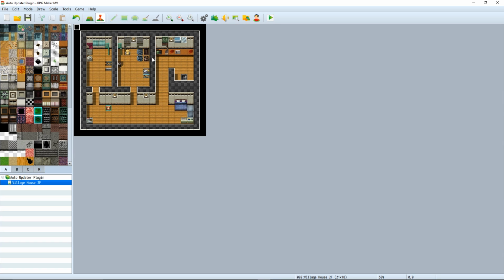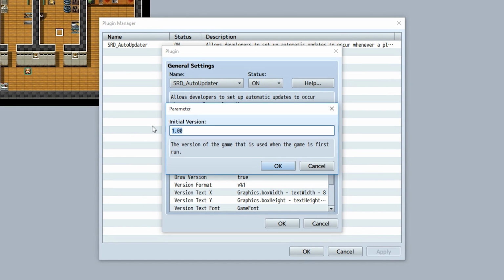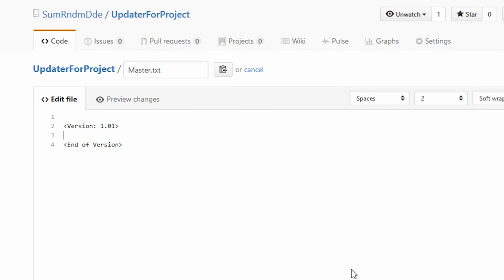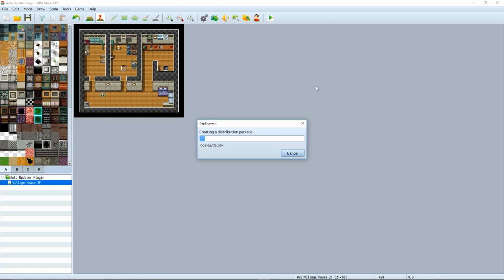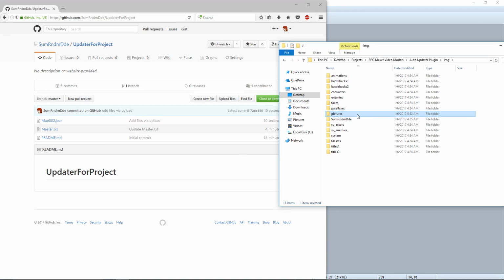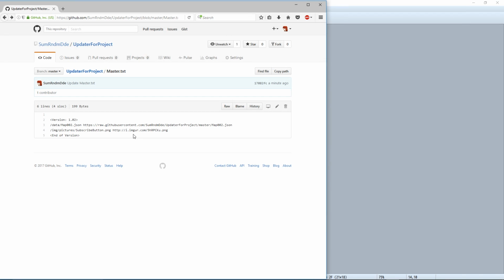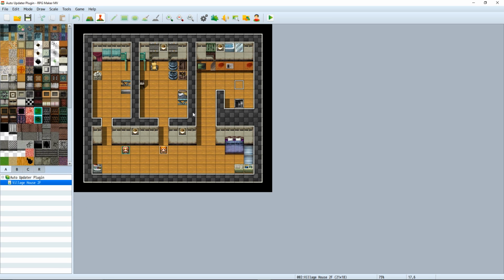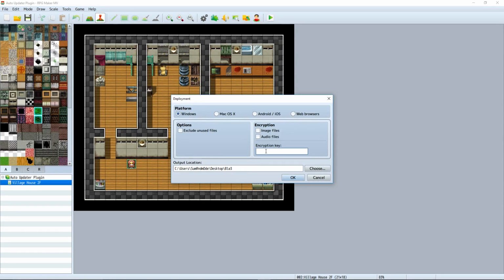Auto Updater Plugin - RPG Maker MV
- - - SPECIAL THANKS  - - -

- - - COOL LINKZ - - -

- - - CREDITS - - -